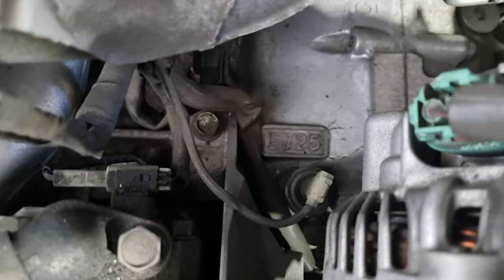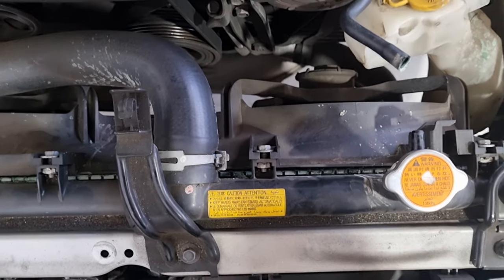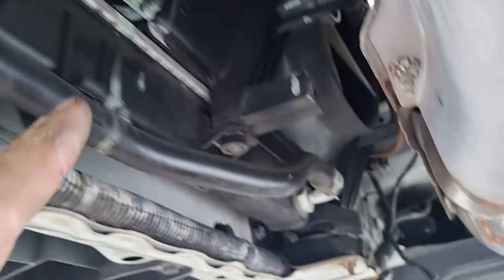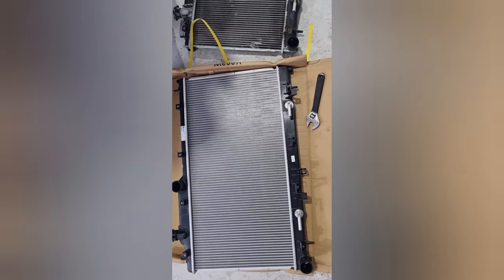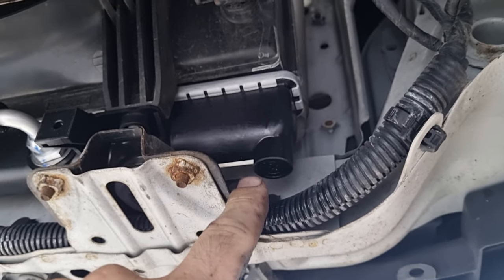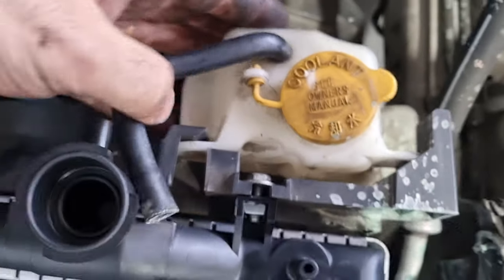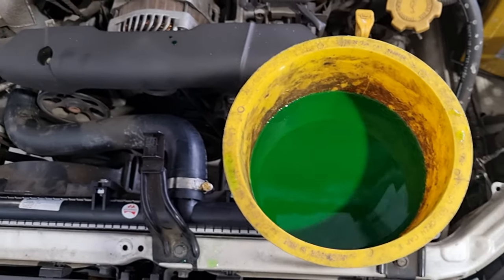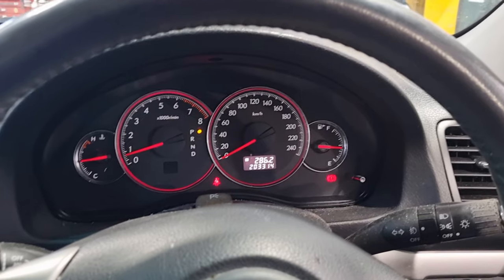Subaru Liberty - Radiator Replacement How To automotive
A short detailed how to video on replacing your radiator. This is a Subaru Liberty with Auto Transmission, if you have a manual you will not have the transmission cooler hoses.

This would be the same for Forrester, Impreza, Outback.